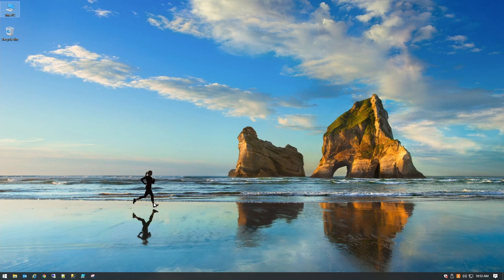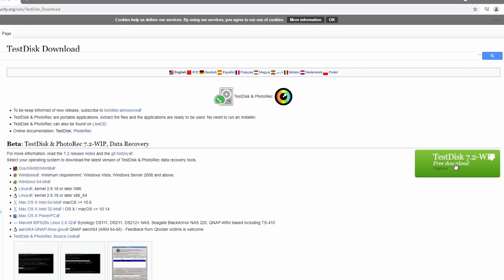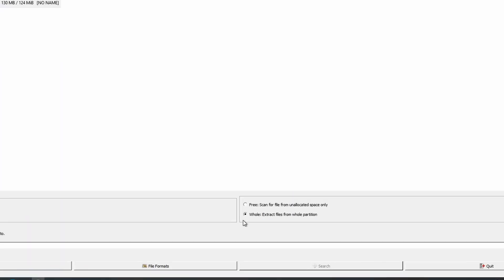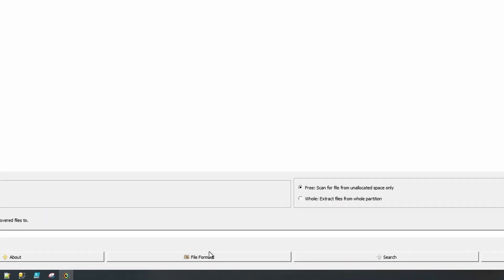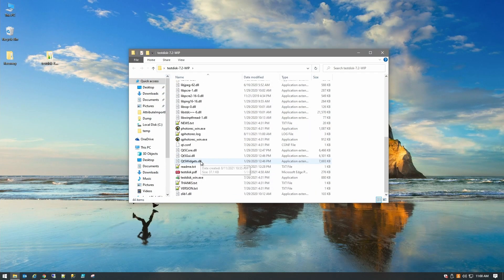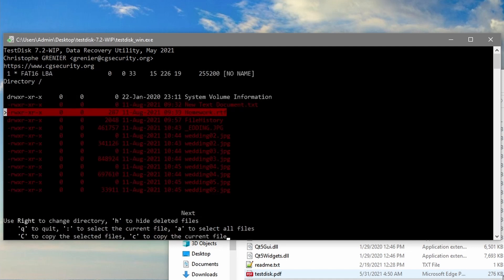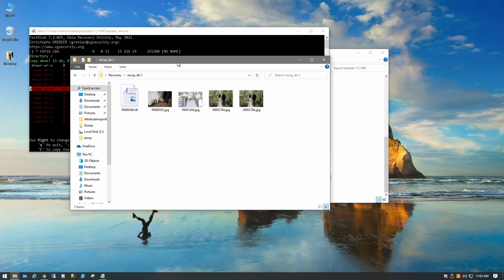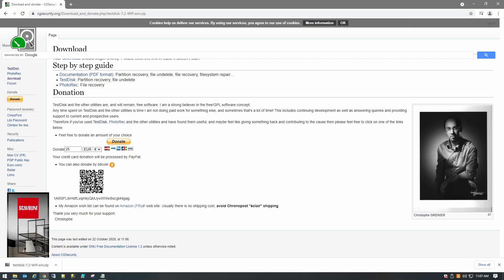Recover or Undelete files for FREE in Windows from USB or SD cards with testdisk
How to undelete lost files from your SD Cards or USB drives for FREE with no limitations like some software.
This is the most reliable software I have used and only use testdisk because it is free and reliable!
This also works in Linux and Mac OS